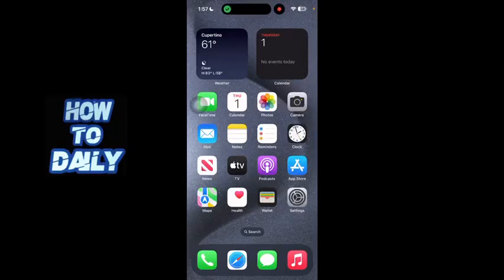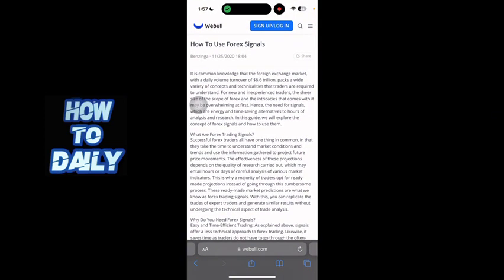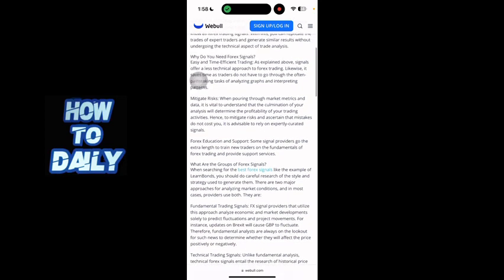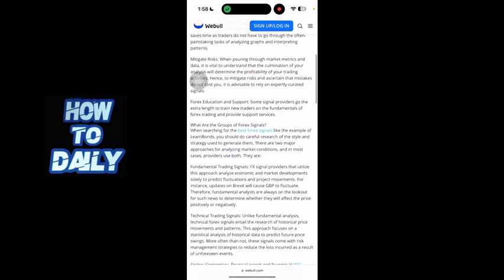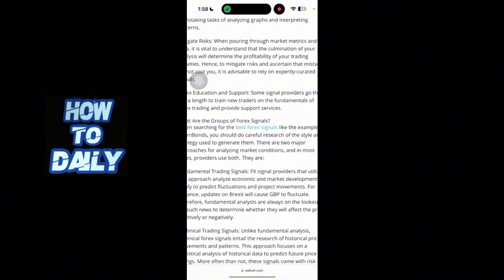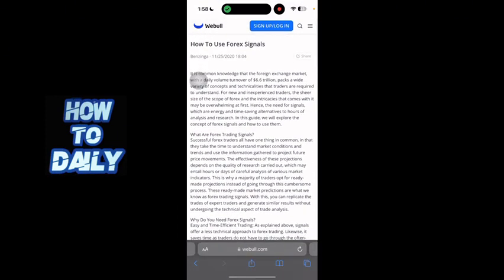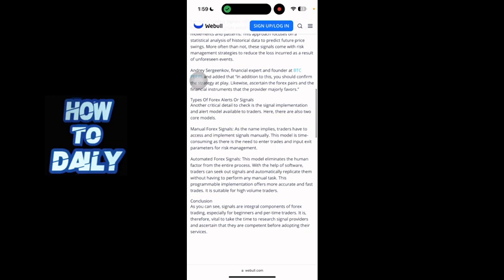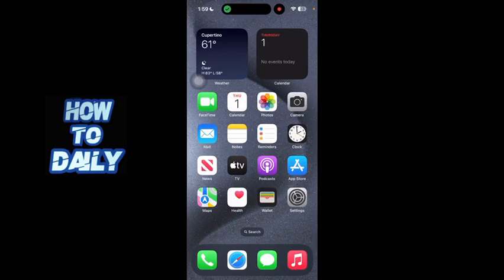How to Easily Use Webull Buy / Sell Signal Indicators! (Full Guide)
Master Webull like a pro with this in-depth guide! Learn to effortlessly interpret buy and sell signals using essential indicators. Discover expert tips and tricks to enhance your trading strategy and make informed decisions. Perfect for both beginners and experienced traders looking to optimize their Webull experience. Let’s get started!